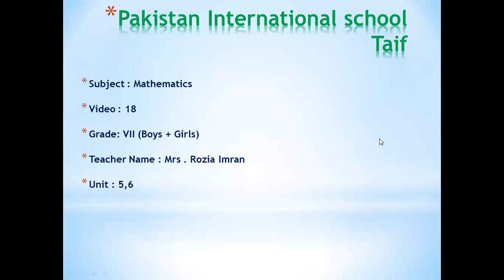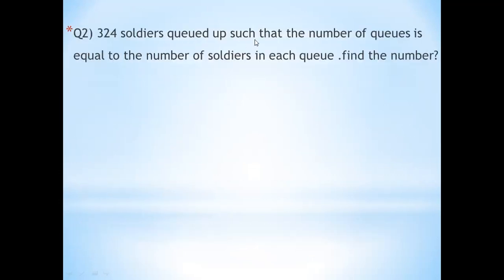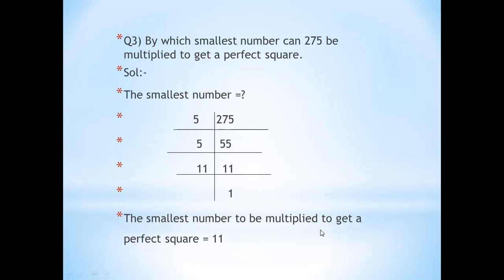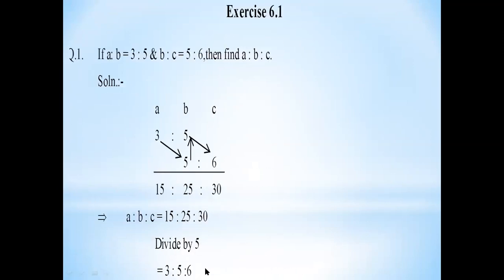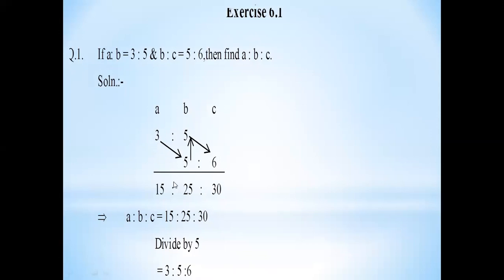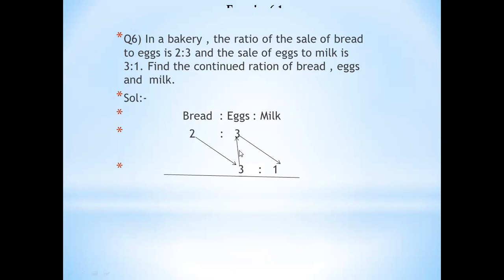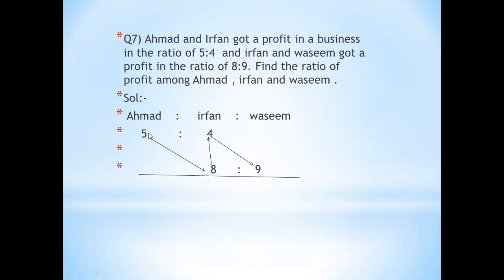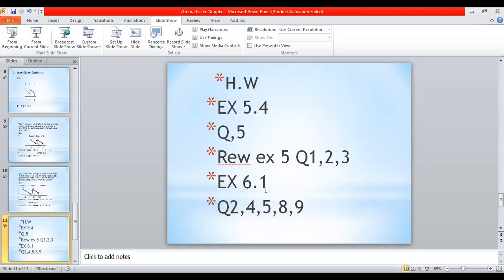Grade 7 Maths 18